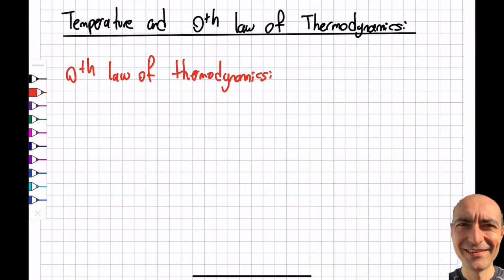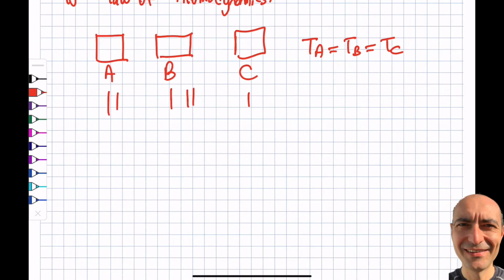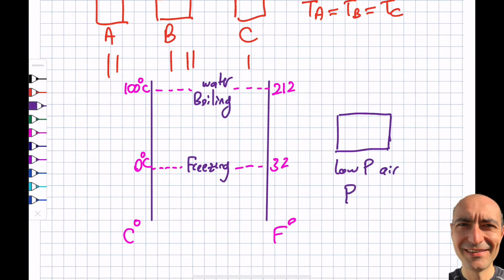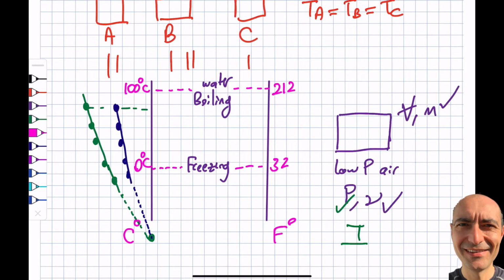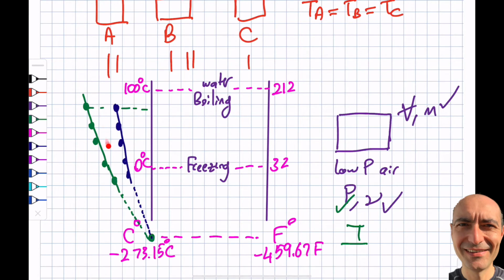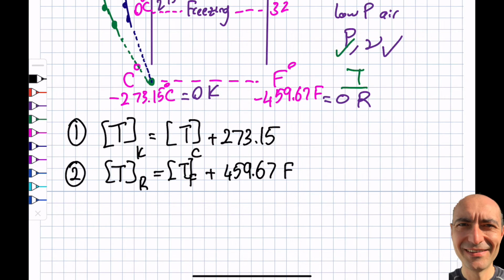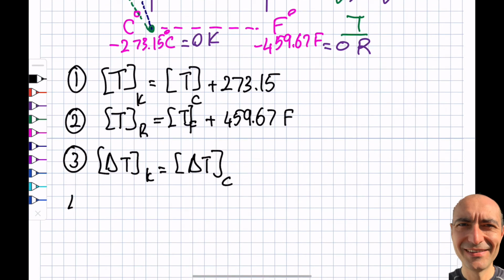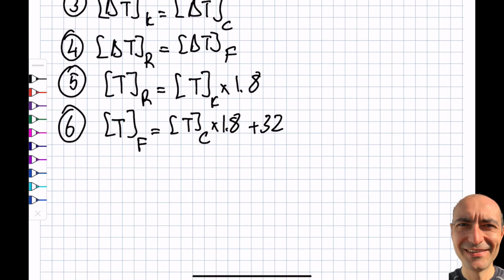Thermo 1.7 - Temperature and 0th Law of Thermodynamics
In this segment, we first discuss the difference between temperature and heat transfer. We then go over the 0th law of thermodynamics, which quantifies the temperature. We then discuss the thermodynamic temperature scales, including Celsius (C), Kelvin (K), Fahrenheit (F), and Rankine (R). This material is based upon work supported by the National Science Foundation under Grant No. 2019664. Any opinions, findings, and conclusions, or recommendations expressed in this material are those of the author and do not necessarily reflect the views of the National Science Foundation.